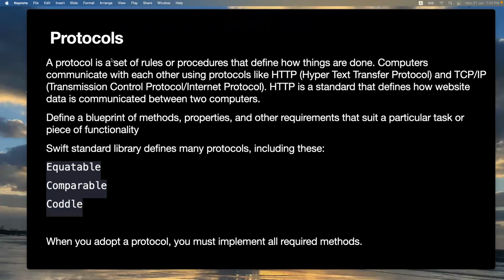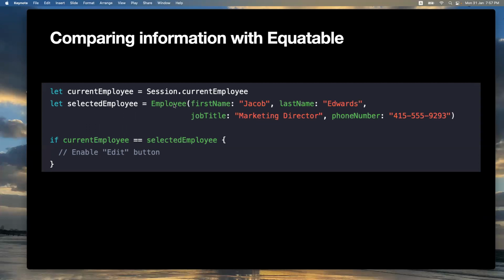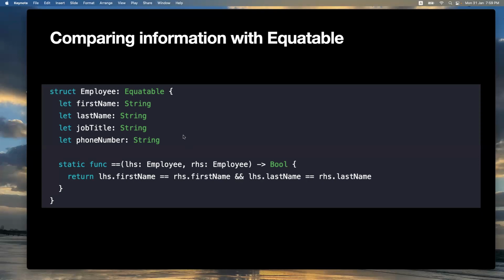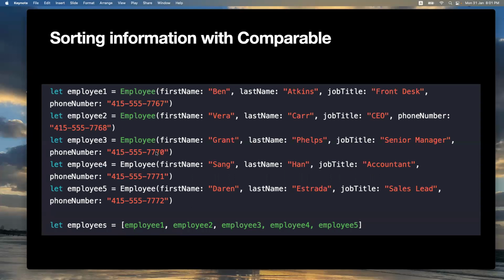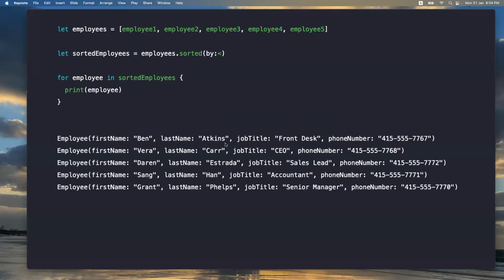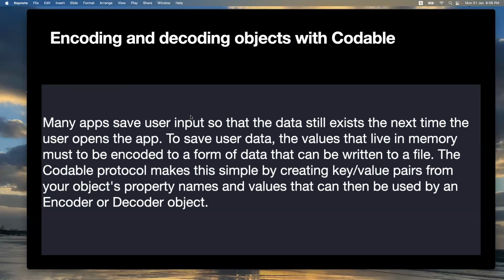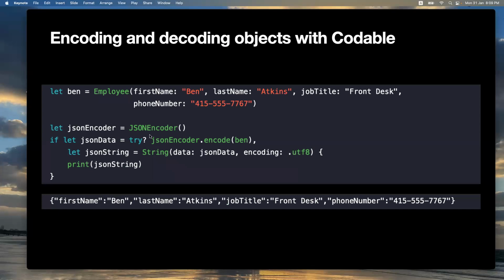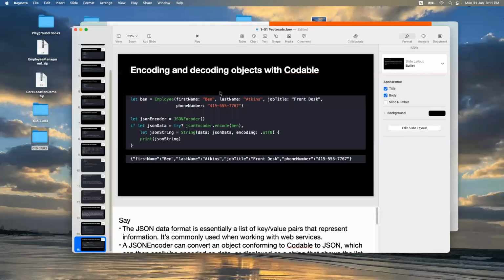Swift Protocols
In this video we cover the protocol chapter form Develop in Swift Data collection. Focusing on Equatable, Comparable, and Codable protocols